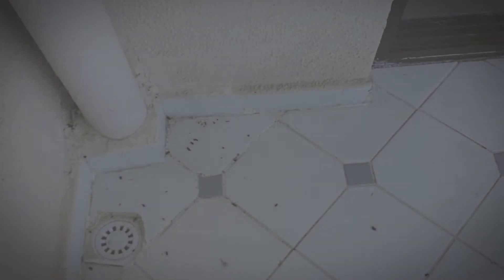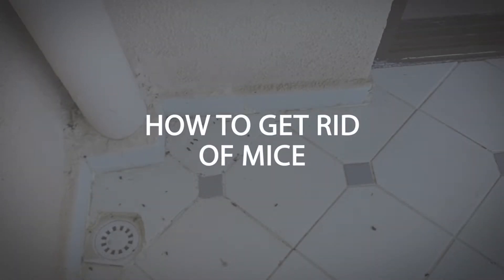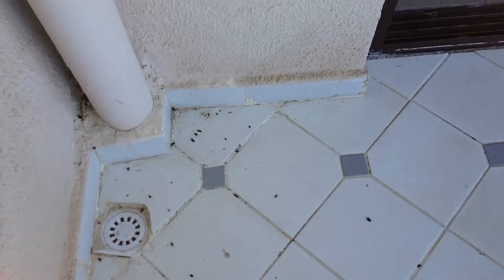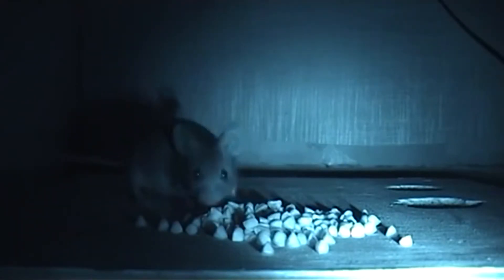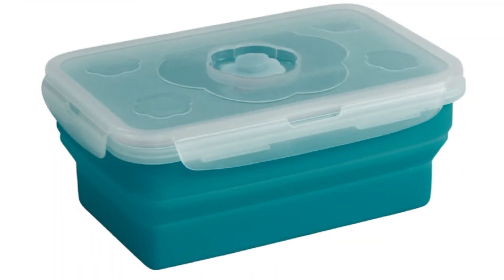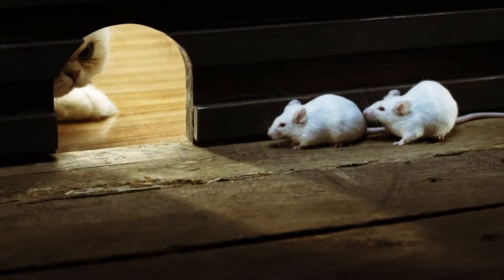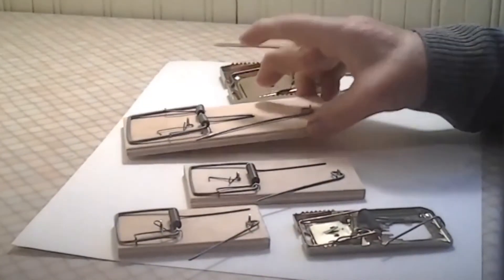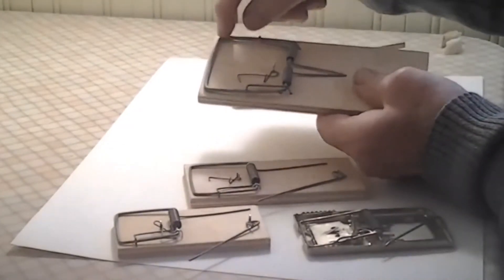How to get rid of mice home care tips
These HOW TO videos are designed to help real estate agents follow-up with their former customers and generate new home buyer and home seller leads. They are appreciated by new home buyers, new leads and virtually all home owners.
This video is one of many “Home Care and Safety”, “Home Improvement and Remodeling” Ideas videos  designed to help home owners and new home buyers to care and improve their homes.

This HOW TO video content is used in REPZ CRM video marketing follow-up campaigns or can be emailed to any contact or posted on facebook, blog etc..

Most realtors agree that people are tired of monthly newsletters and other email junk. However, real estate agents know that their friends and customers will love watching HOW TO videos and share them with their friends!

For real estate agents or real estate firms we can personalize our Home Care and Safety, Home Improvement and Remodeling Ideas videos for homeowners

REPZ CRM is a 100% video-based farming, referral and listing marketing system for realtors and real estate teams. At the core of our system, is a video-based REPZ CRM software with over 60 personalized videos and automated video marketing campaigns.